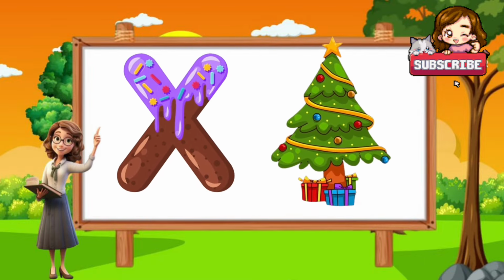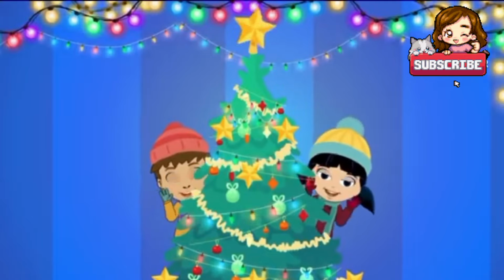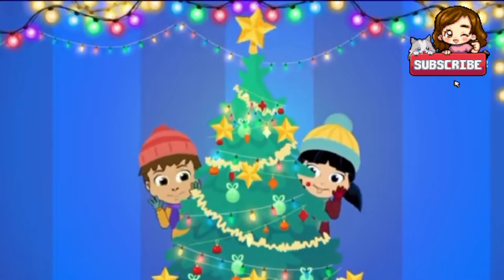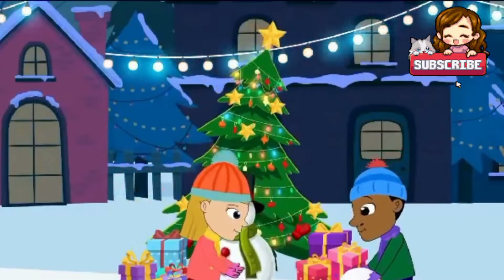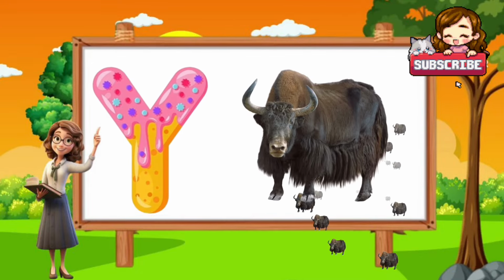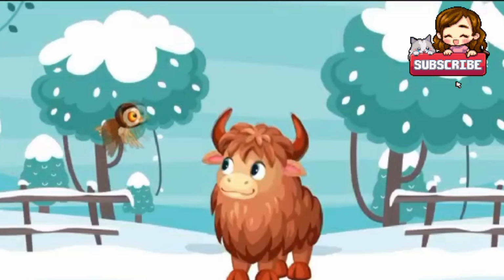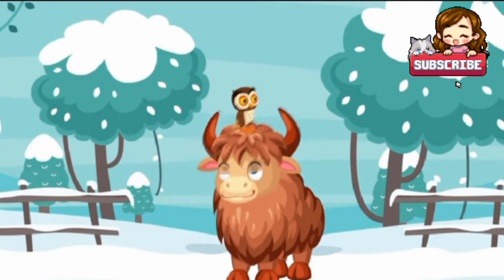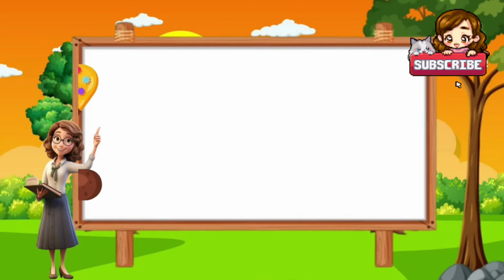ABC, 123 ginti, A for apple, Counting,numbers, Alphabet, a to z, learn to count, counting, Part - 57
ABC, 123, A for apple, Counting, numbers, Alphabet, a to z, learn to count, counting, 123 ginti
ABC, 123, A for apple, Counting, numbers, Alphabet, a to z -  PART 52
ABCD, 123, A for apple, a for apple a for, numbers, Alphabet, a to z
abc
abcd
Abcdef
123
1234 ABC, 123, A for apple, Counting, numbers, Alphabet, a to z -
abc
abcd
Abcdef
123
1234
 Watch on @itzybitzycolours